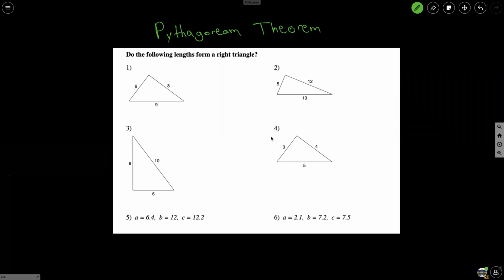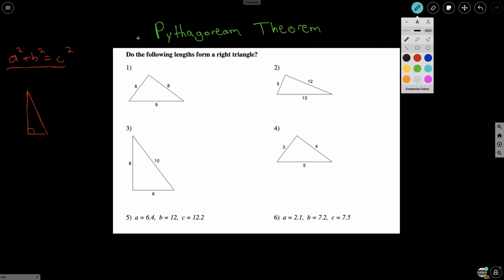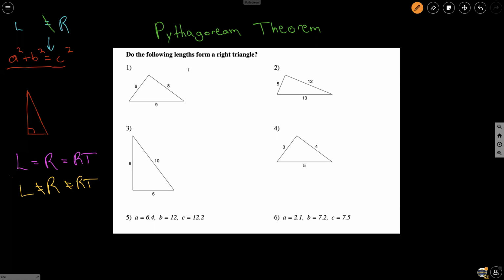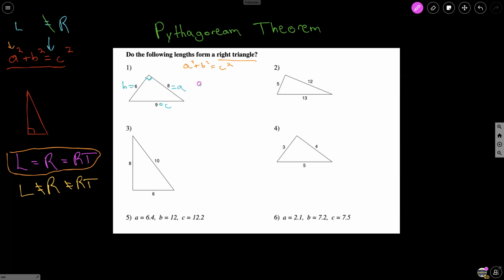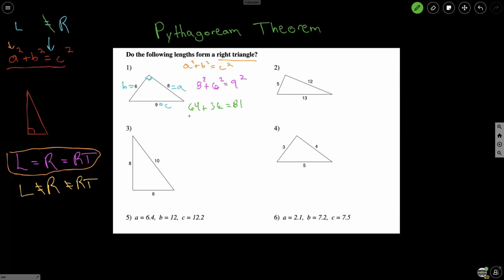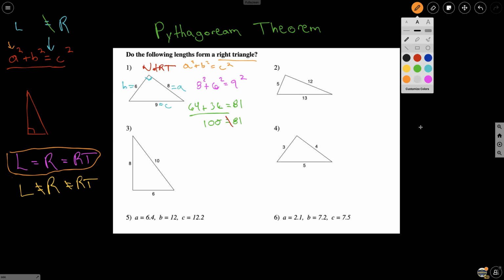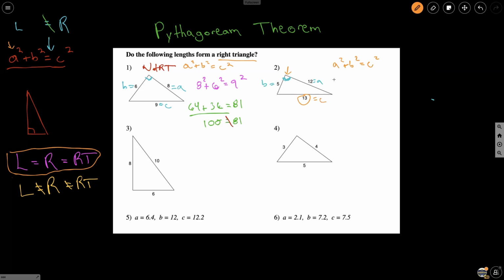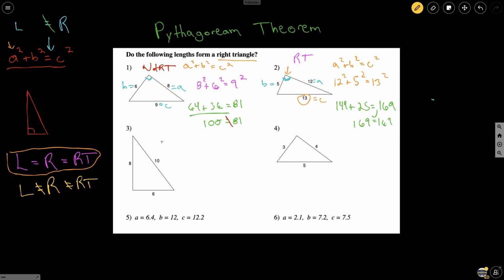The Pythagorean Theorem: How to determine if a triangle is a right triangle?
The Pythagorean Theorem: How to determine a triangle is a right triangle?